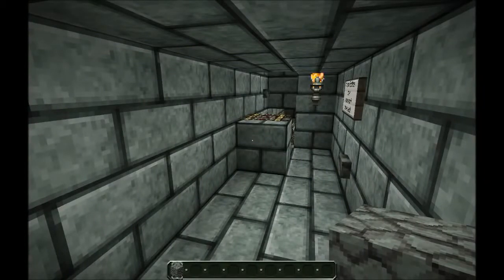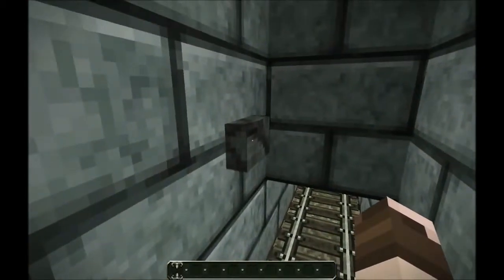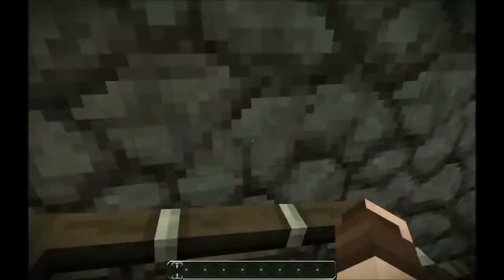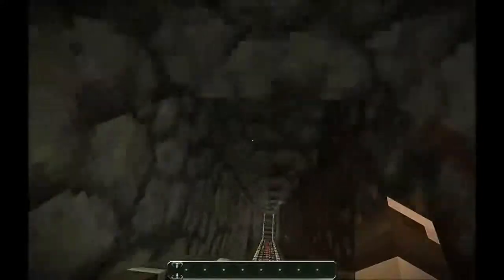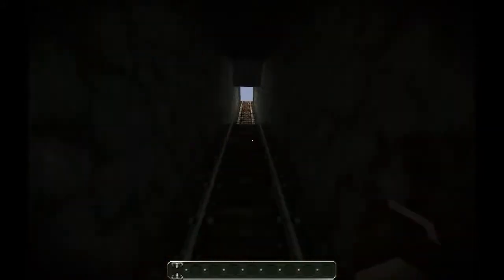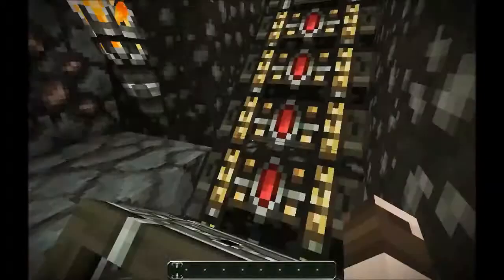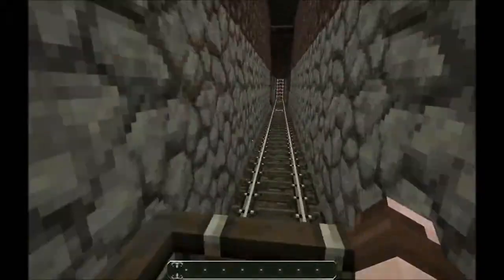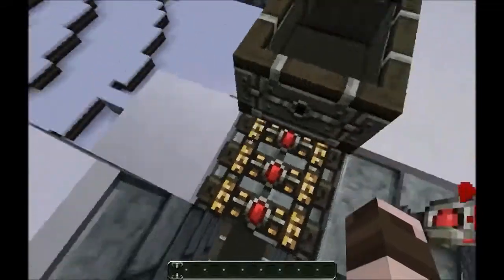Minecraft Minecart Roller Coaster Adventure Map By MattGamerHD 2014 HD